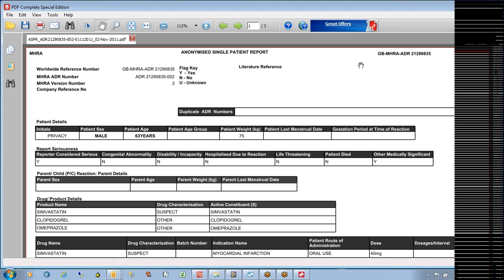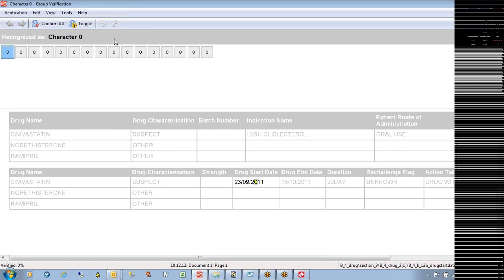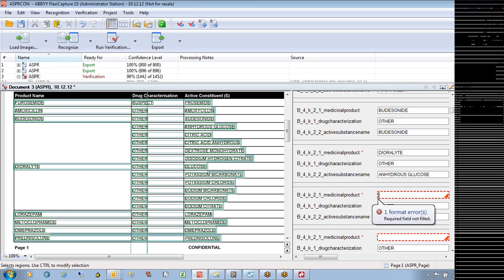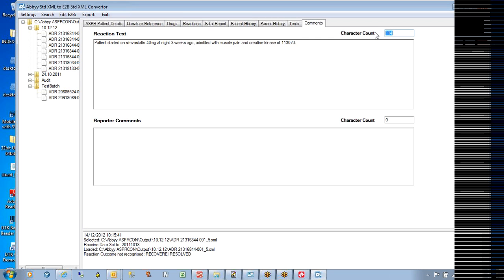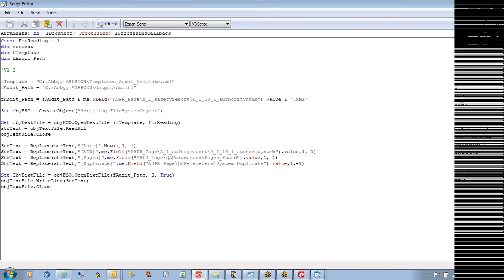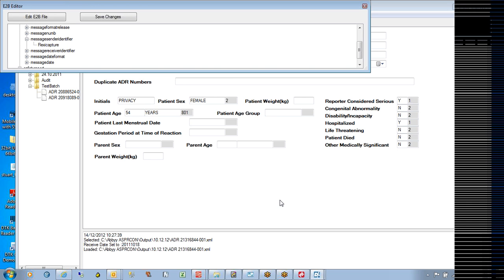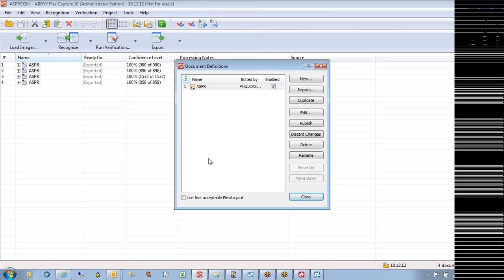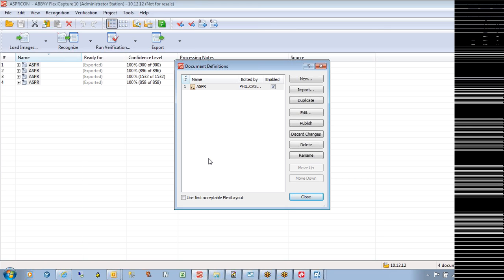Collection of data from ASPR forms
This video shows a web demo of how Abbyy FlexiCapture can be used to capture data (using powerful OCR technology) from pharmacological vigilance ASPR forms, then parse this to the E2B XML format.